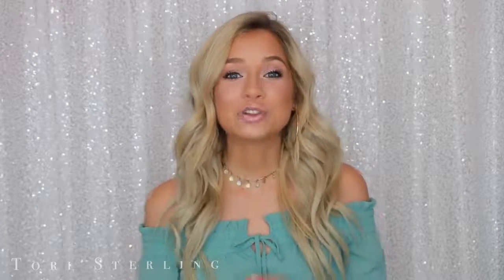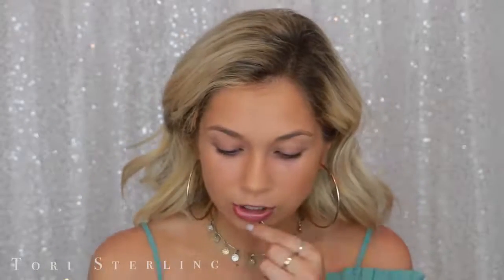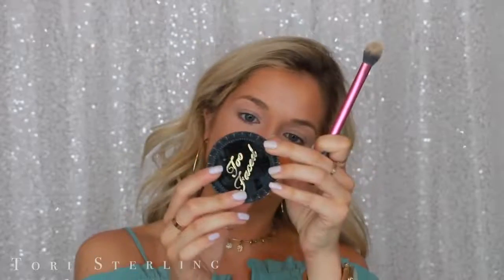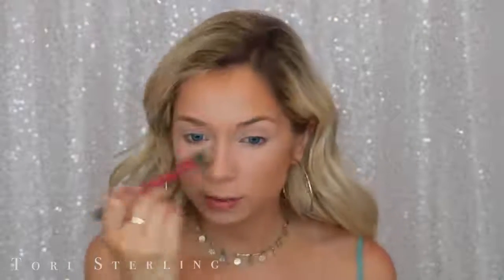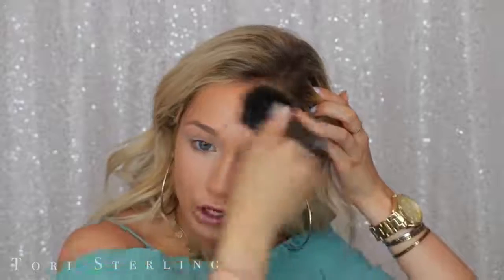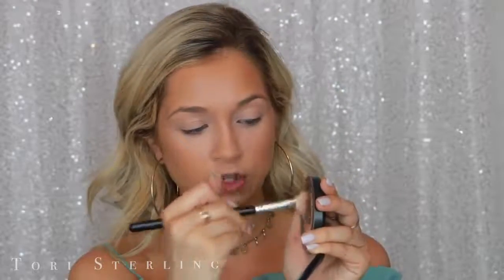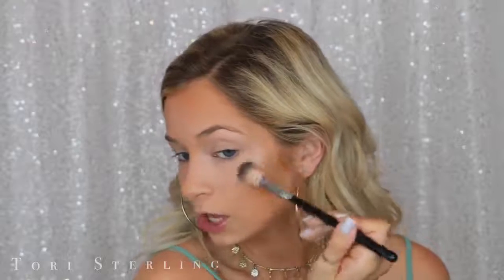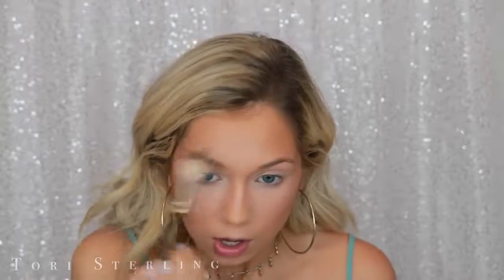Everyday Summer Makeup Tutorial 2019 - You WILL BE OBSESSED with this Makeup